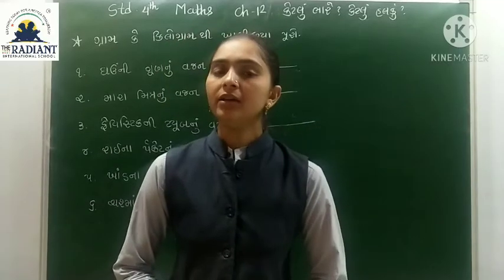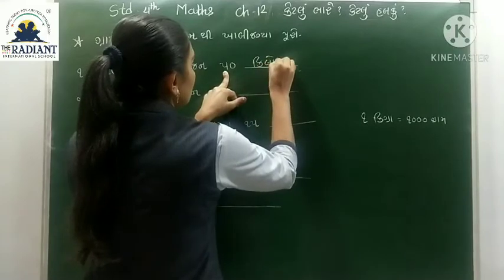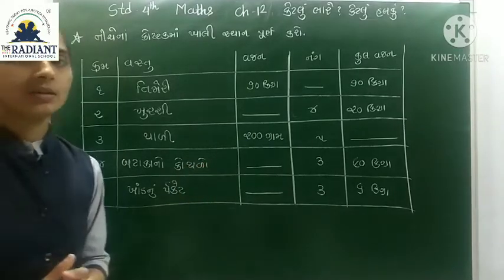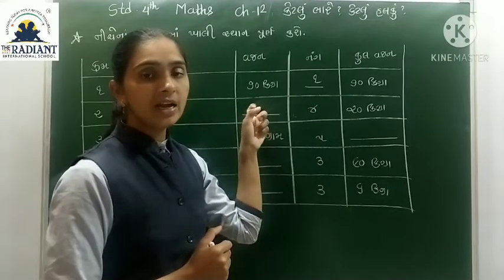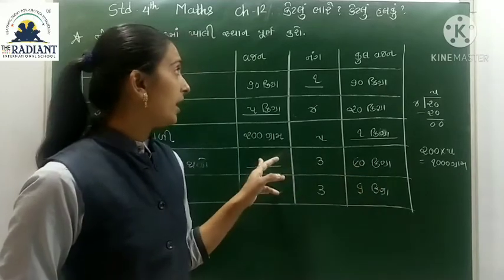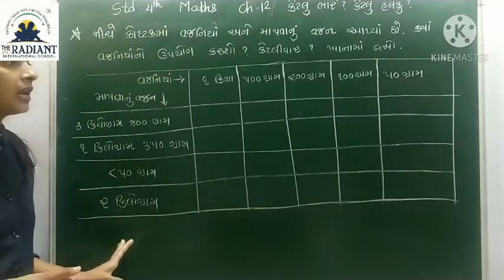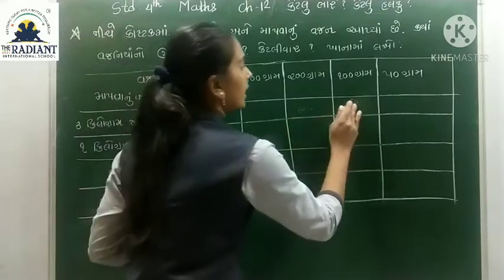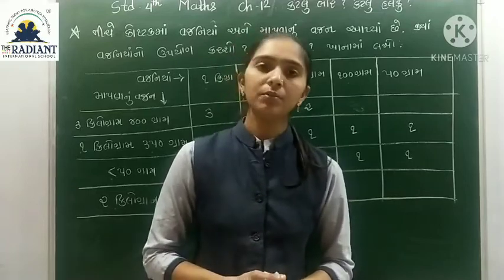GUJ MED STD 4 MATHS CH 12 કેટલું ભારે કેટલું હલકું PART 2 mp4